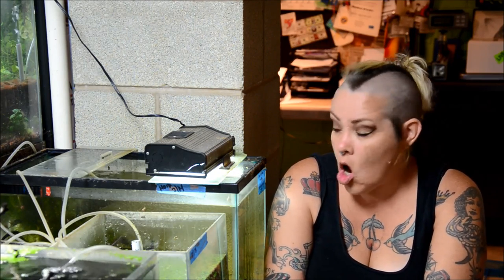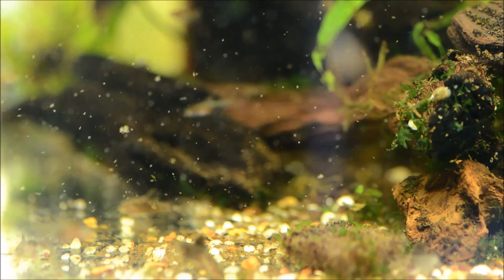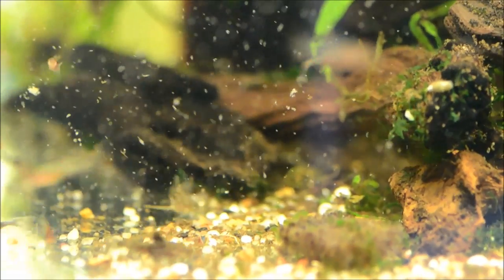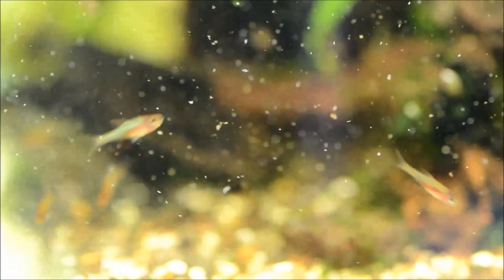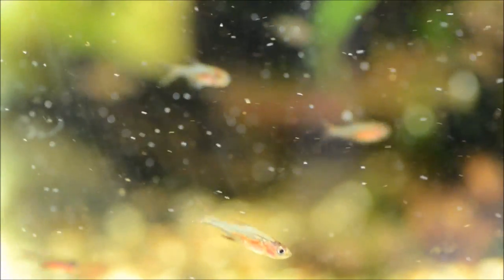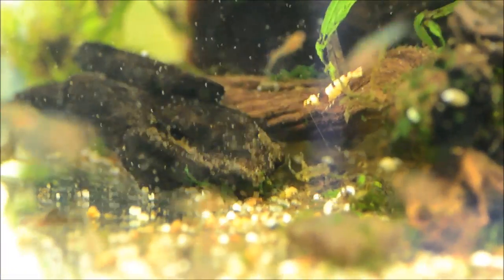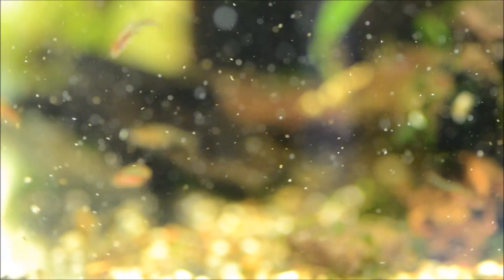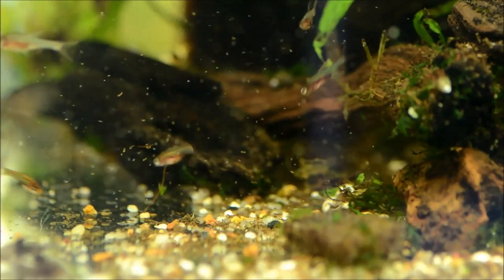Sundadanio Red -Tiny and beautiful!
Tiny, irridescent green/blue with a red stripe- these littel stunners are an excellent project for the devoted hobbyist and quickly becoming a favorite of mine.
Sundadanio rubellus- Sundadanio red
Temp 72-79
Adult size .75"-1"
pH 4-7
Diet: small, meaty foods